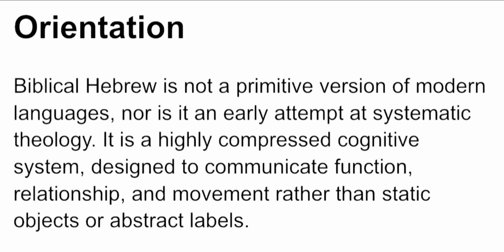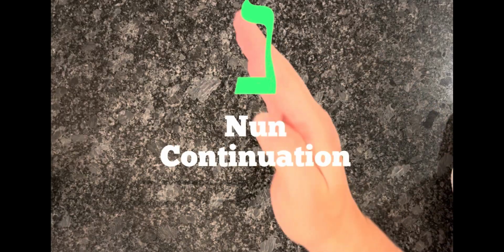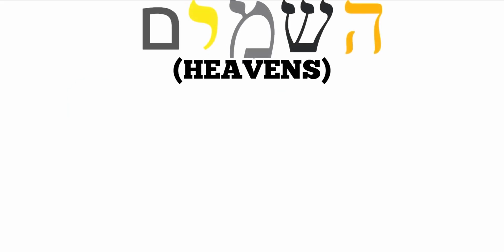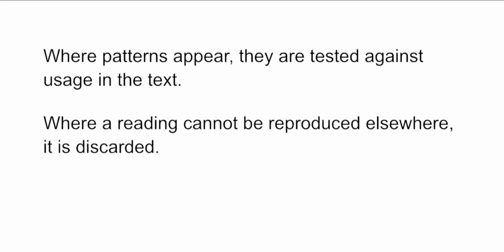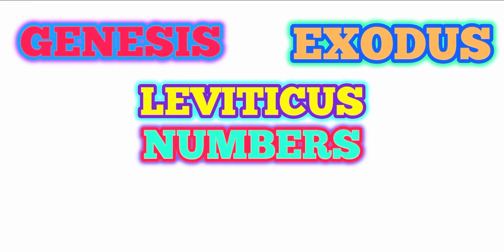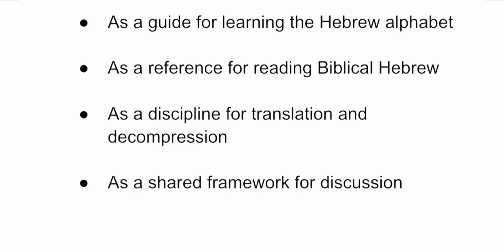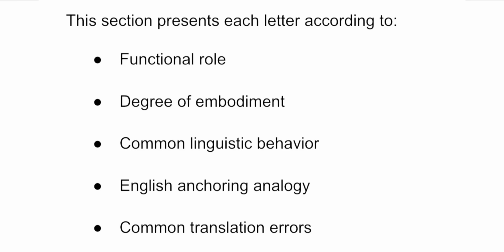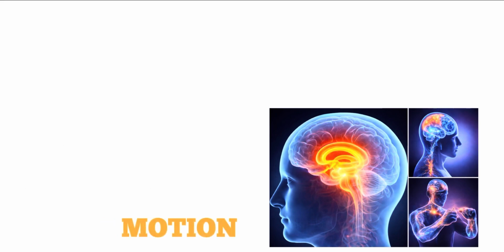Functional Hebrew Orientation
Explanation of concrete and abstract thought.